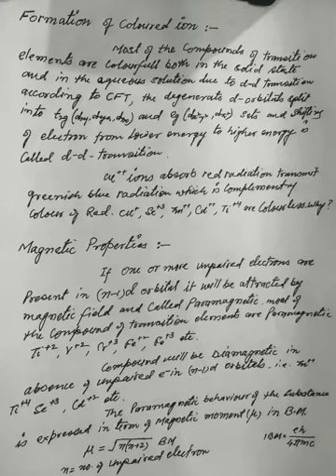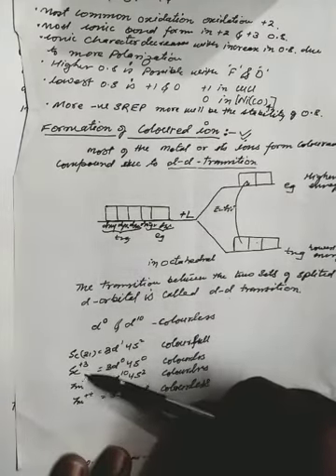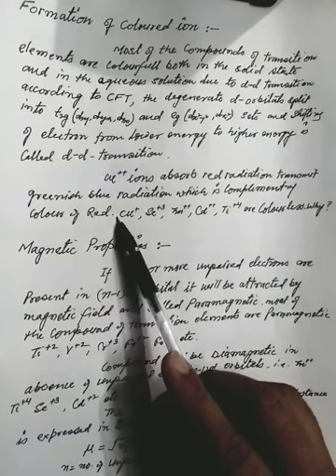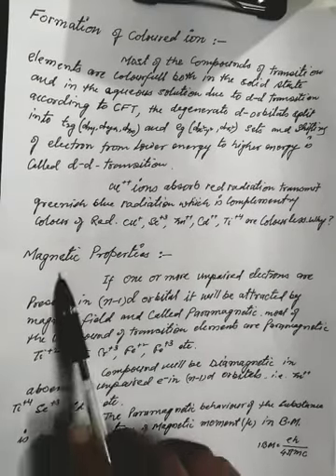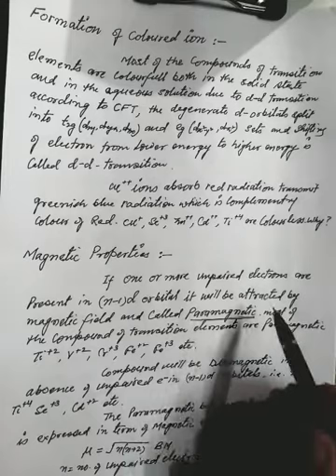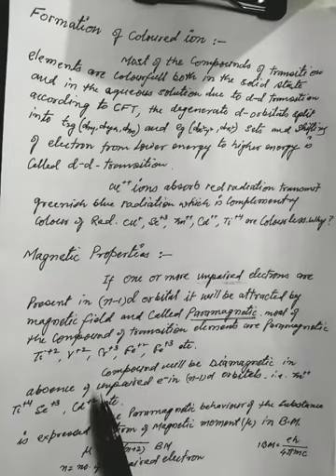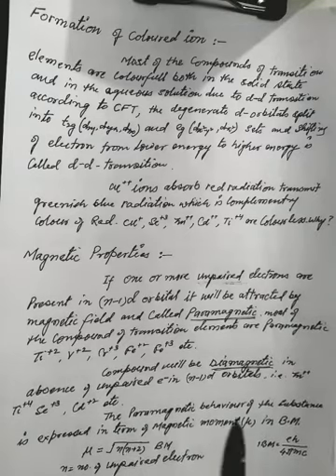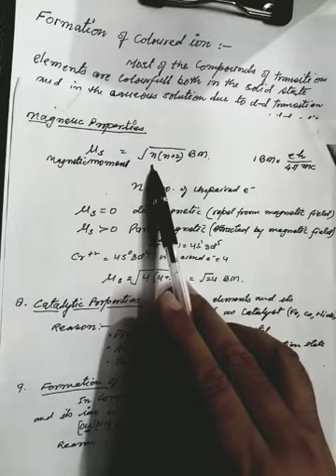XII d-and f-block elements vol-4 by salman sir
Why compounds of transition elements are colourfull? para magnetic Diamagnetic nature